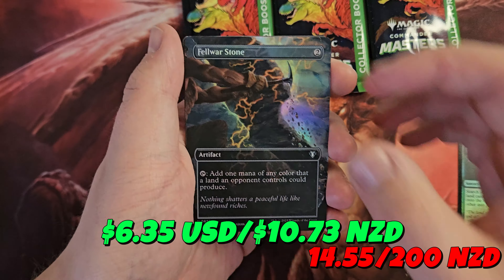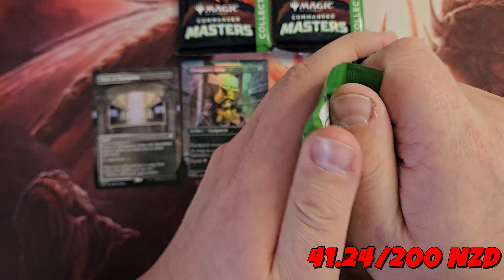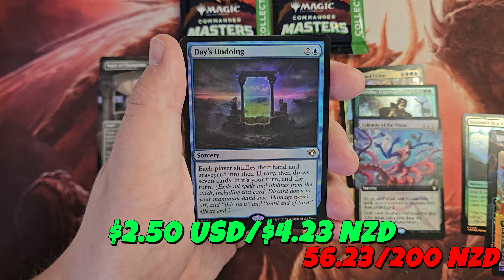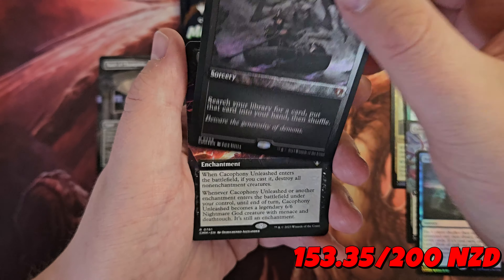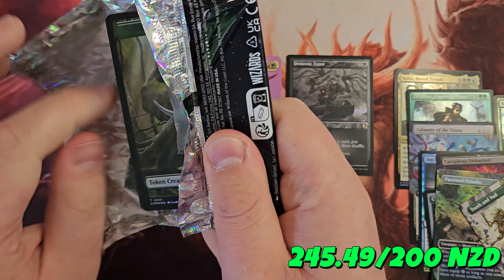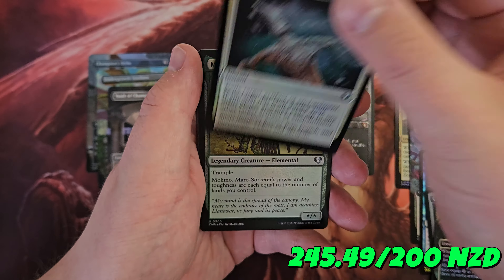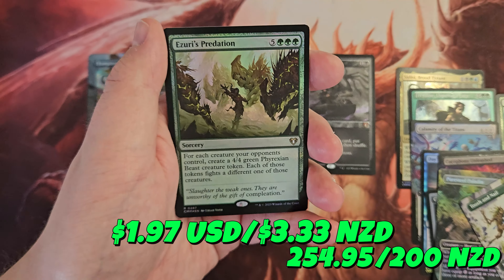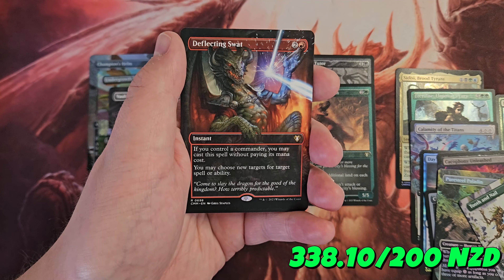MTG Commander Masters Collector Booster Box Opening - My best one yet!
We take our 4th look at opening a Commander Masters Collector booster box and it may be our best one yet!